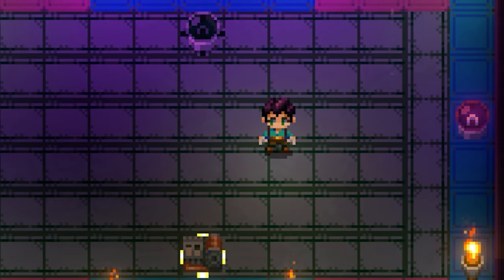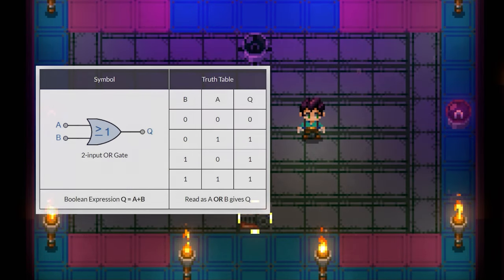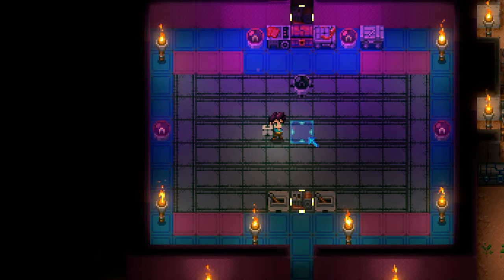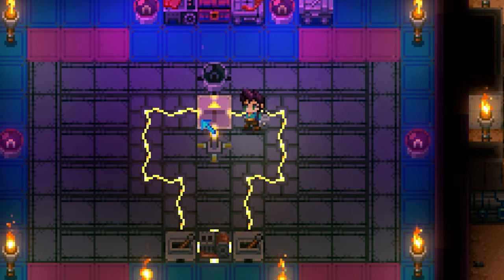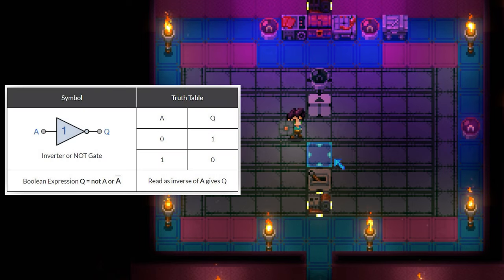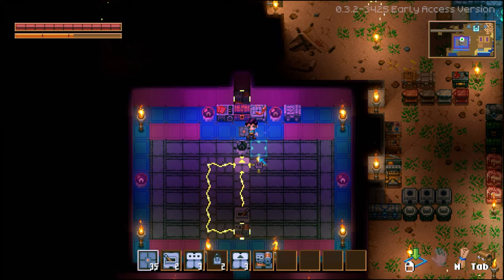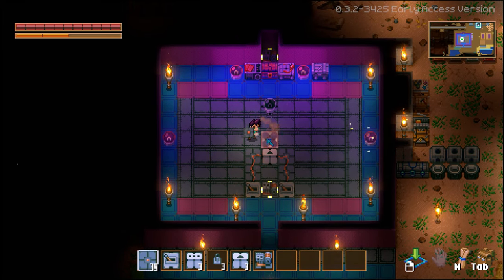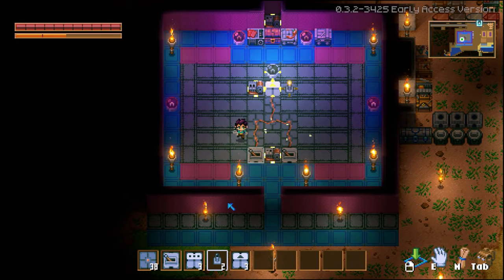ALL Logic Gates Explained | Core Keeper Guide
Welcome to another Core Keeper guide! Today I'm going to show you how to build each of the seven basic logic gates using electronics. At the moment the utility of these gates is somewhat limited but they will become more important as future updates are sure to add to the things we can do with electricity in Core Keeper. Let me know what you like to use these circuits for!

Core Keeper is a sandbox survival game set inside of a large cave system. Mine through walls to discover ores, plants, mobs, and remnants of a lost civilization. Upgrade your equipment and fight bosses, farm and cook food for survival and fighting perks, trade with NPC's and explore ways to escape the dungeon! Core Keeper offers open-world sandbox building, hardcore survival mode, electric circuitry and full automation. Add to that a stunning OST, Core Keeper already has in Early Access what so many sandbox games rarely offer in full release.